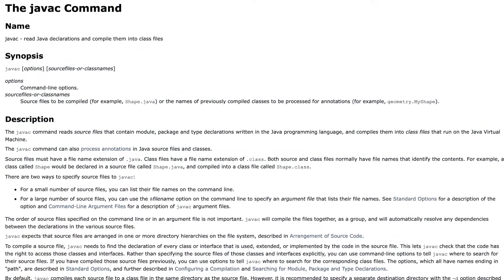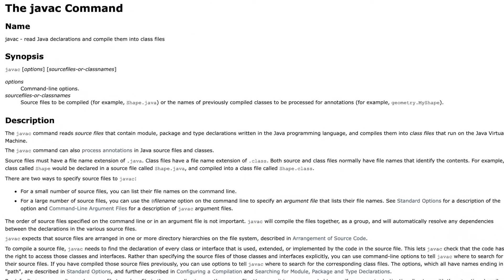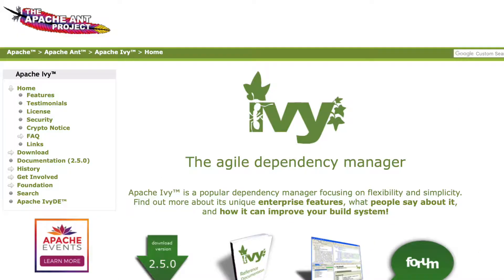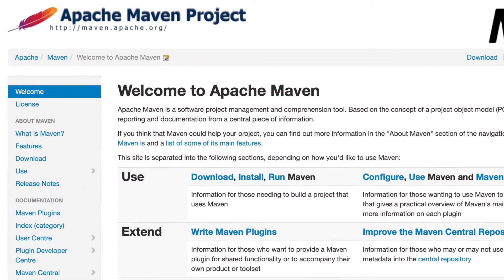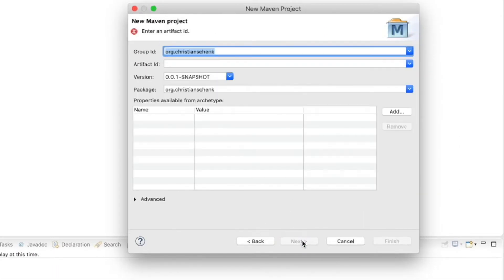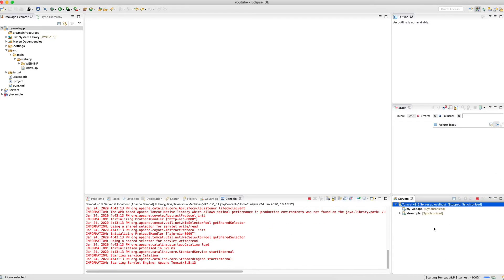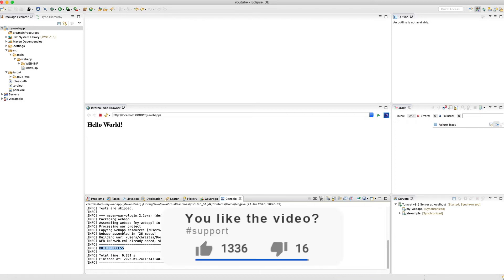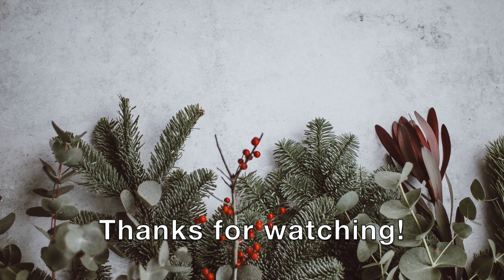Building a web application with Apache Maven | Advent calendar for developers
Building Java projects from source code to executable packages have come a long way: It started with manually calling the Java Compiler and managing the classpath and external libraries and went from there to a lot of different build tools. I want to give you a quick overview of how to setup your project to build a web application with Apache Maven.